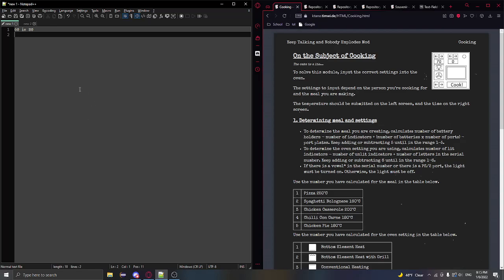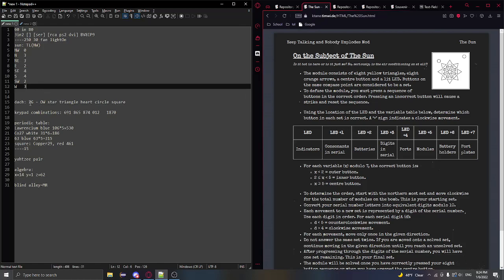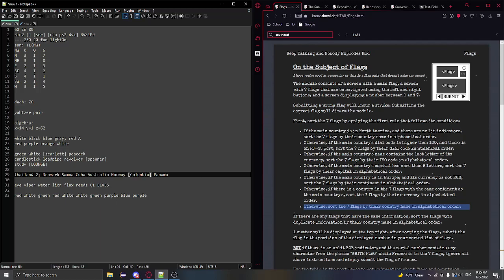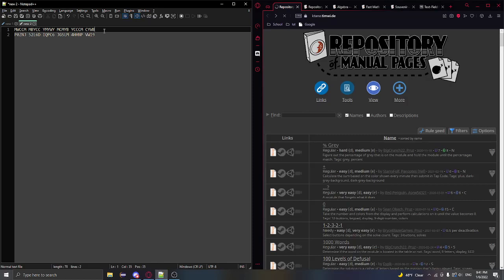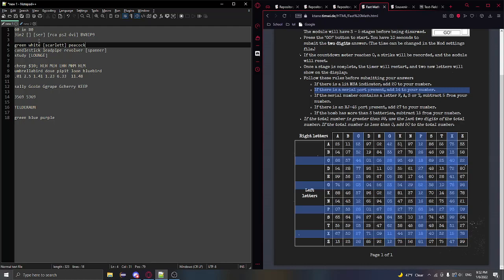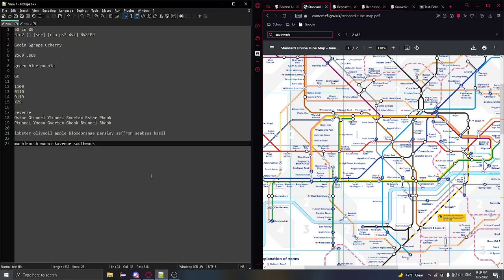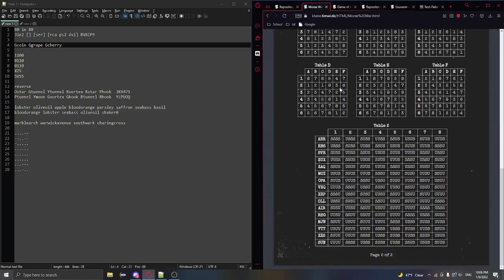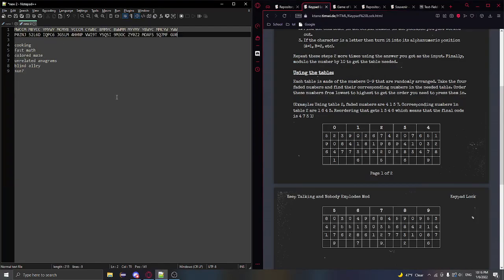KTaNE Experting - Experienced Group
Could've been done in one less full attempt if i wasn't stupid and struck twice, but ah well. Fun bomb nontheless, and thanks Wheaty for defusing, Kettle for experting with me, and both of them for carrying my fatass through this!